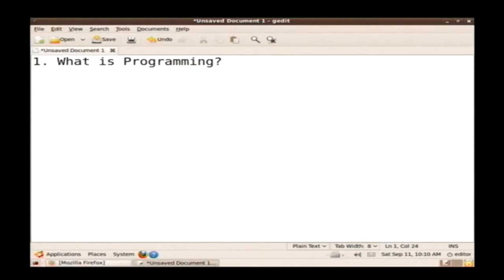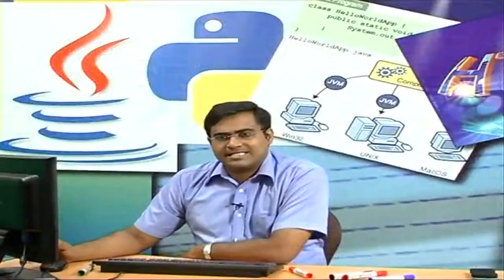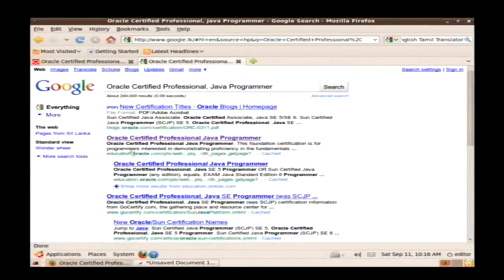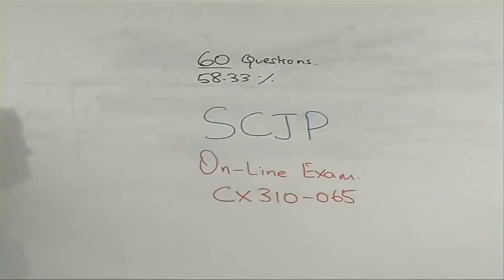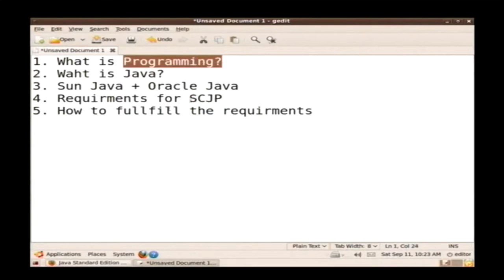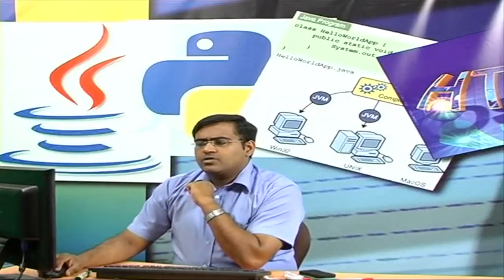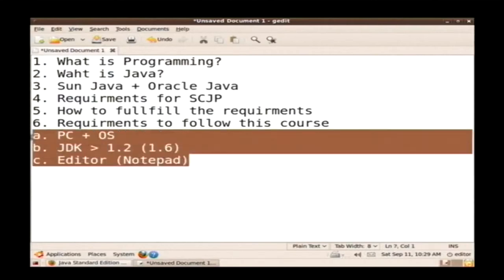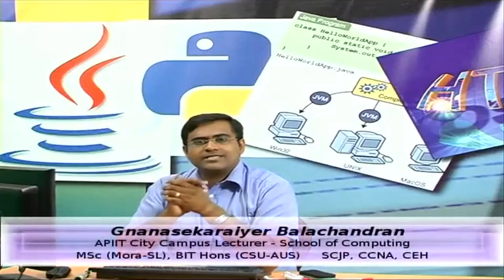Introduction to Programming with Java | Java lessons for beginners Episode 01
Do you want to become a better developer?
Watch this Free Full Java Course.
1. What is Programming?
Programming is the implementation of logic to facilitate specified computing operations and functionality. It occurs in one or more languages, which differ by application, domain and programming model.

2. What is Java?
Java is a class-based, object-oriented programming language that is designed to have as few implementation dependencies as possible. ... Java applications are typically compiled to bytecode that can run on any Java virtual machine (JVM) regardless of the underlying computer architecture.

3. Sun Java + Oracle Java
Sun has released Sun Java Studio Enterprise 8 (henceforth, Java Studio Enterprise 8), the premier enterprise development platform for the Java Enterprise System and Java System suites, which are the infrastructure for deploying Sun's strategic service-oriented architecture (SOA)-enabled Web services. Enhanced from its award-winning predecessor, Java Studio Enterprise 7, Java Studio Enterprise 8 is ideal for developing, debugging, testing, deploying, and tuning portal components and Web services.

Oracle Java. Java is the #1 programming language and development platform. It reduces costs, shortens development timeframes, drives innovation, and improves application services.

4. Requirements for SCJP
Requirements may include passing an exam offered by Pearson VUE, earning a prerequisite certification, completing training, or submitting a course verification form. Before a candidate plans to take the Certification, h/she must register for a VUE account and authenticate their CERT View.

5. How to fulfil the requirements?
6. Requirements to follow this course
     - PC + OS (Windows, Mac, Ubuntu, Linux)
     - JDK (Java Development Kit)
     - Editor (Notepad, Sublime text etc.)